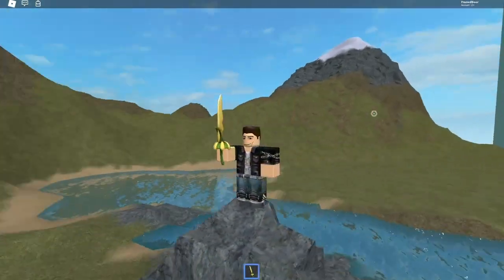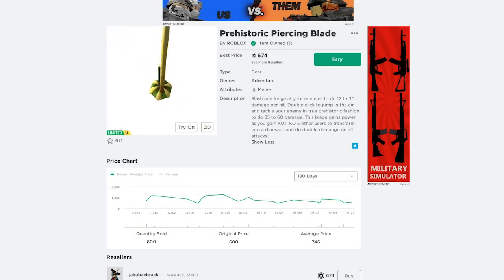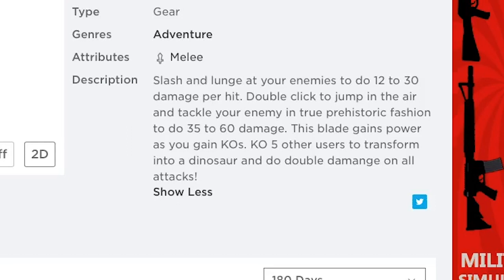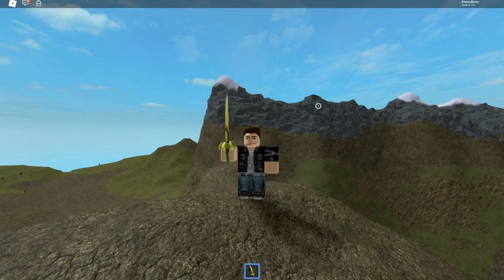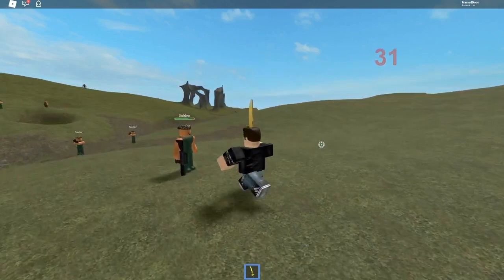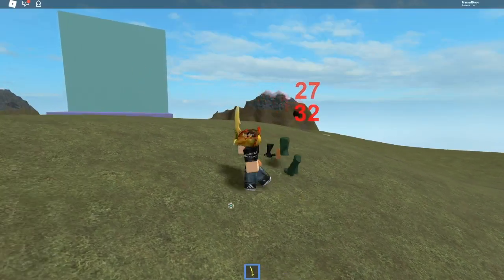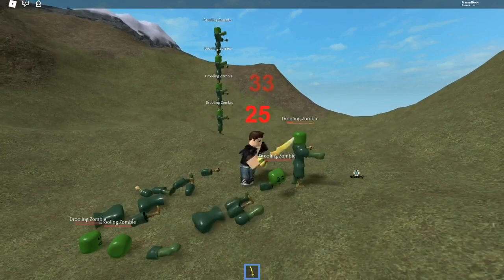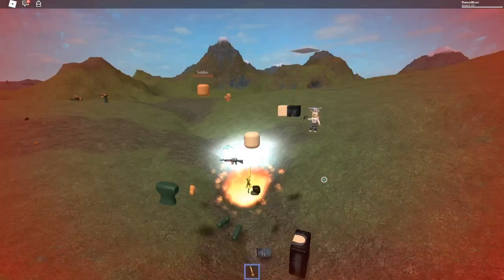Roblox Gear Review #36: Prehistoric Piercing Blade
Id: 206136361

Let me know which gear you want me to review next